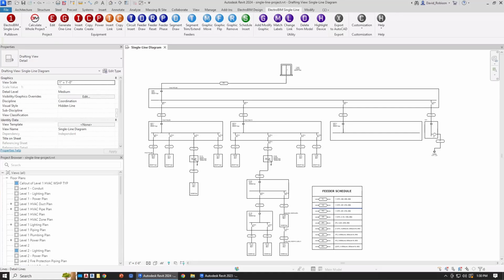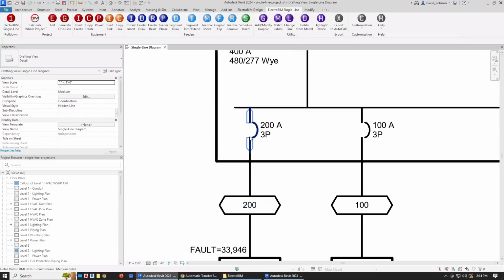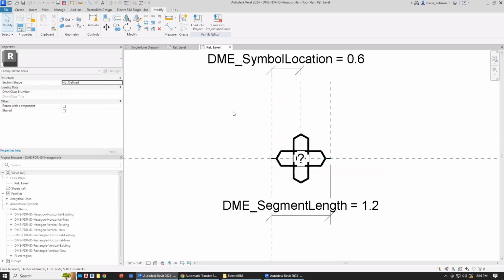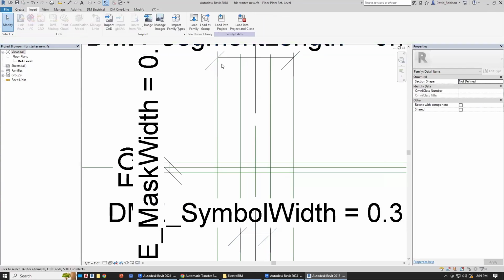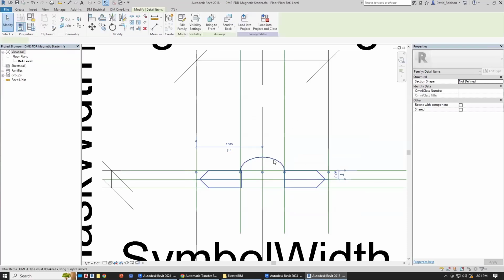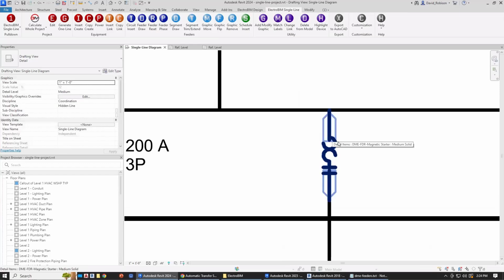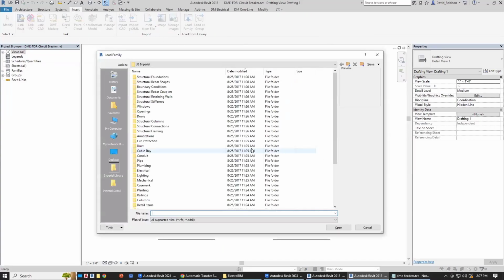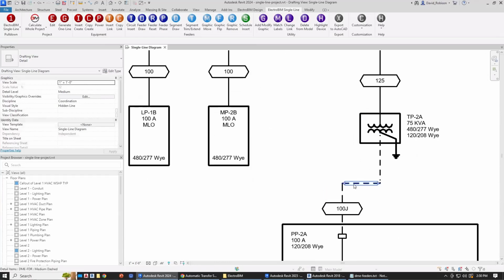ElectroBIM for Revit: Custom Single-Line Diagram Feeder Graphics (03/21/2024)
Learn how to customize the feeder graphics for your single-line diagram. We will look at modifying the graphics provided with ElectroBIM and creating your own from scratch.
Additional online training information:
00:00 Intro
00:29 Viewing and setting where single-line diagram graphics files are located using the *User Options* command
02:11 Anatomy of ElectroBIM's default feeder graphic families
02:27     Why custom feeder graphics should start from an existing feeder graphic
04:05 Creating a custom feeder graphic using an existing family
04:05     The recommended method for modifying graphic families
05:20     Nested families inside ElectroBIM single-line diagram graphic families
06:34     Locking detail lines and components to reference planes and lines
08:02     Swapping families in-place to preserve links
08:38 Adding new graphic families to your ElectroBIM customization using the *Single-Line Diagram Feeder Graphics* command
10:24 Setting default labels for single-line graphics using a Revit project
13:03 Changing the Type for multiple feeder graphics using the *Feeder Phase* command